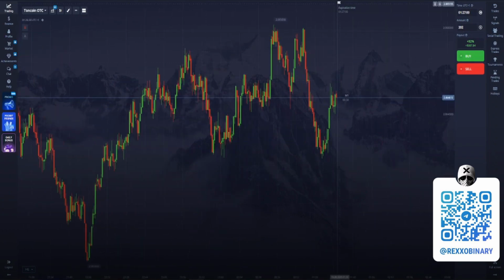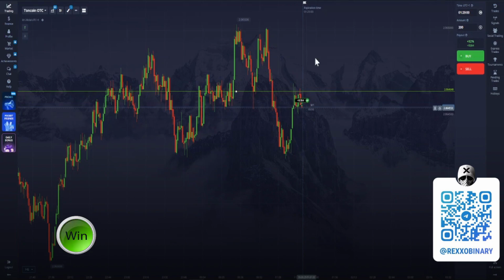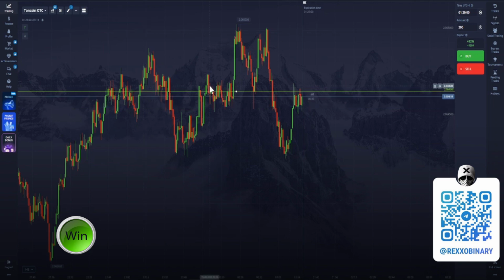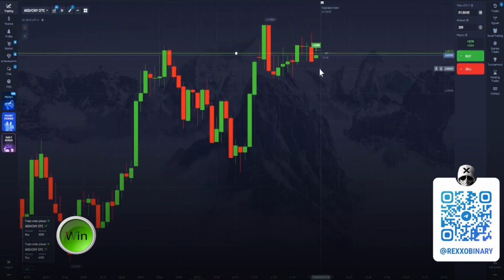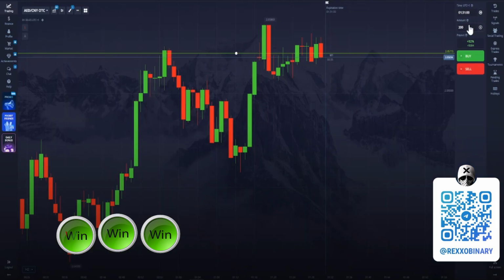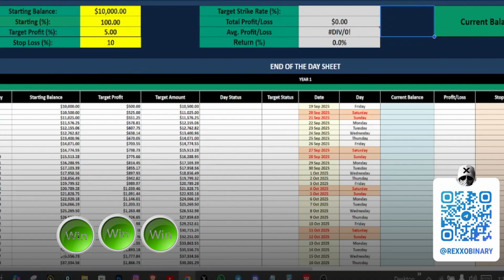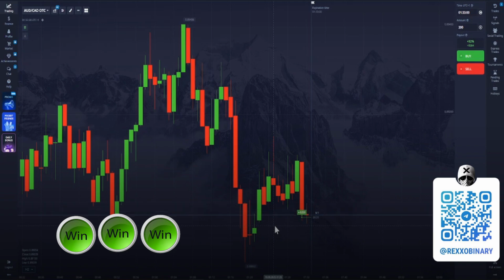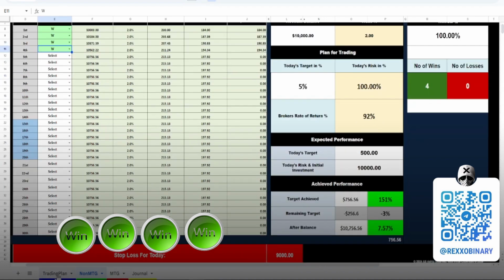Binary Option Strategy Secrets I Learned from Price Action Trading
💸Use My 100% Deposit Bonus code :

Trading binary options is a thrilling way to dive into the financial markets, and the Pocket Option platform provides a user-friendly experience tailored for traders of all expertise levels. By mastering strategies like price action analysis and candlestick psychology, you can gain a competitive edge in this dynamic trading environment.

Whether you're interested in cryptocurrencies, forex, or stocks, the platform offers diverse trading options to suit every preference. Since I began trading binary options in 2020, I’ve learned that while it carries risks, especially for beginners, it’s a skill that can be honed quickly with the right mindset and tools.

For those new to binary options, I highly recommend starting with a demo account. This risk-free practice environment allows you to build confidence, refine your strategies, and sharpen your skills before committing real capital. If you’re ready to take your trading journey to the next level, there’s no better time to start than now!

Trading binary options involves significant risk and may not be suitable for all investors. The content in this video is for educational and informational purposes only and should not be considered financial advice. Past performance is not indicative of future results. Always trade responsibly and consider seeking advice from a licensed financial advisor before making any trading decisions.